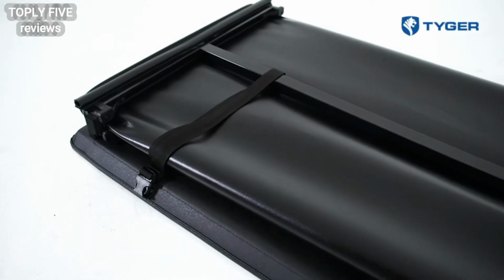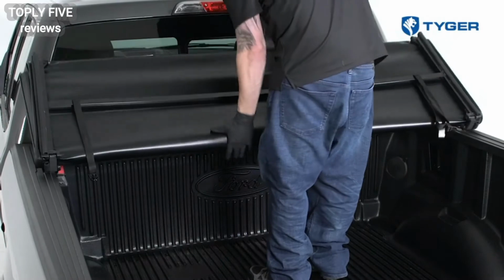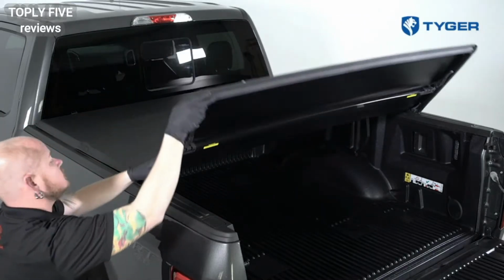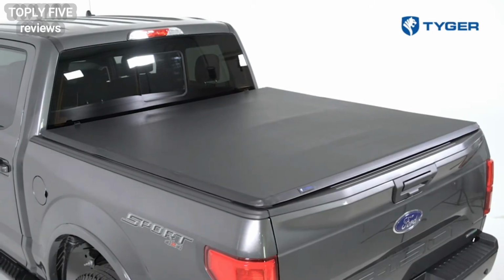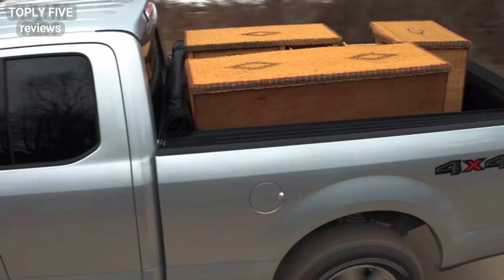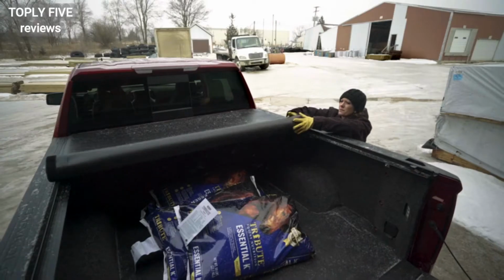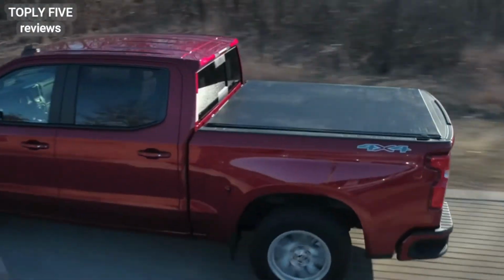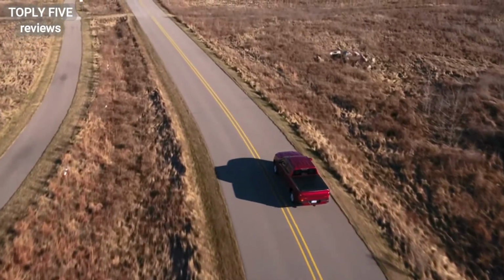Top 5 Best Tonneau Cover In 2021 On Amazon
1. Tyger Auto T3 Tonneau Cover
2. BAK BAKFlip MX4 Tonneau Cover
3. Gator ETX Tonneau Cover
4. Deebior Tonneau Cover
5.North MountainTonneau Cover

👩‍⚕️ DxTerity COVID-19 Saliva at-Home Collection Kit

★Best Amazon Today's Deals
★Try Audible and Get Two Free Audiobooks
★Gift Cards for Someone Special